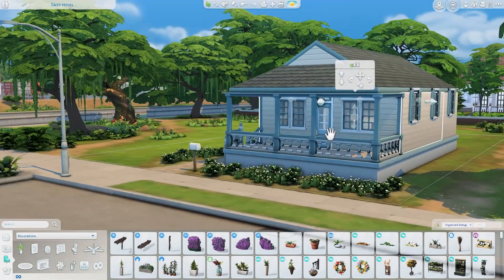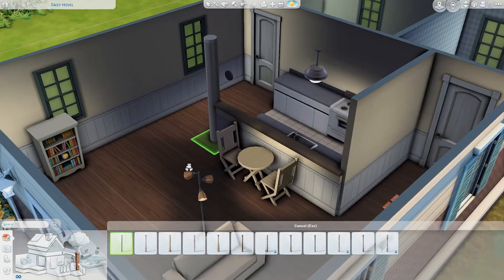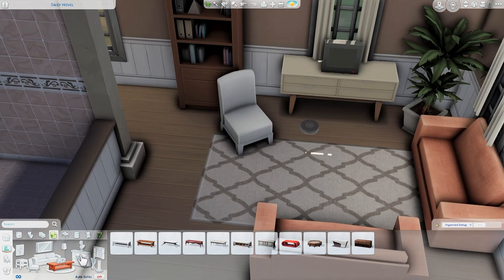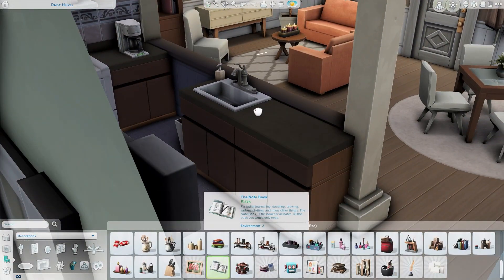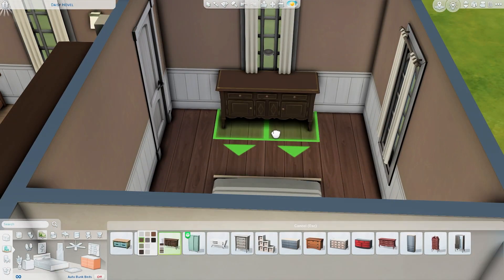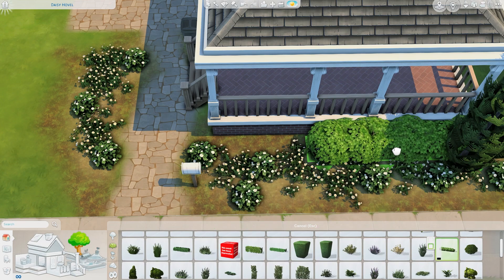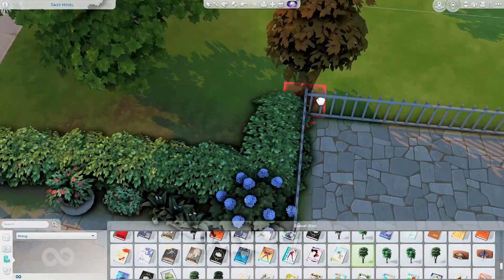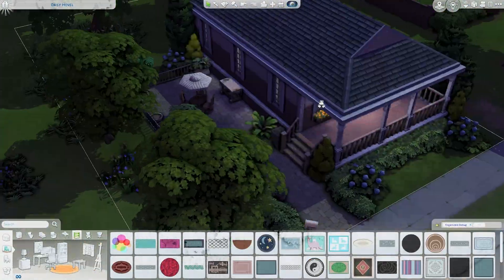Daisy Hovel || Renovating Base Game || The Sims 4: Speed Build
--- ♡ Open Me ♡ ---

Hi guys! Today I am renovating Daisy Hovel which is a base game starter house and I am turning it into a more stylish budget home!

Lines In The Sand - Dayon

-- FAQ --